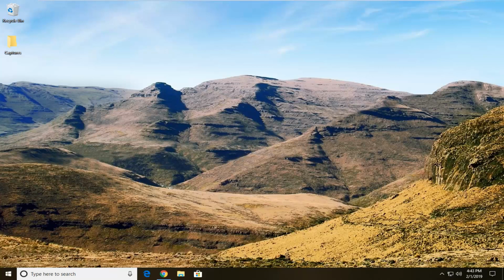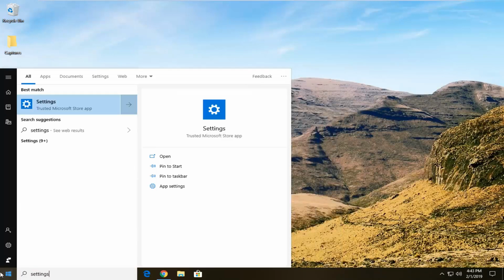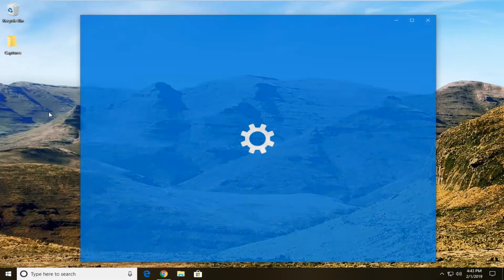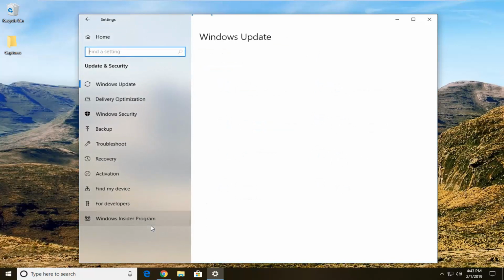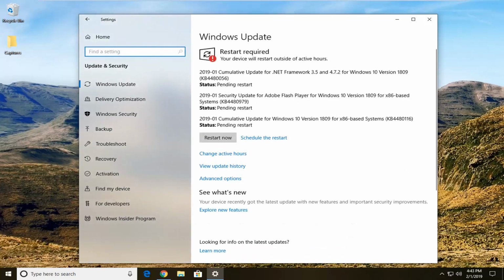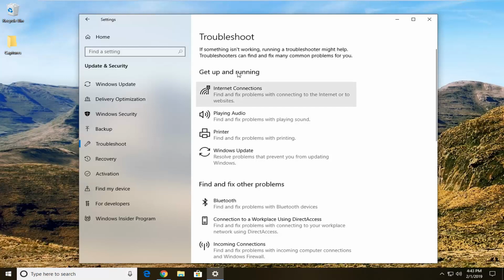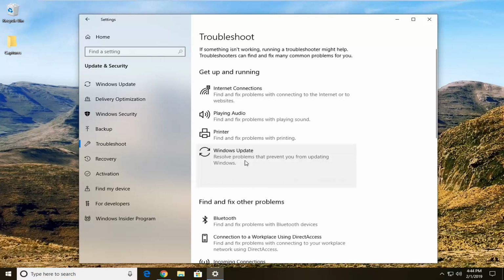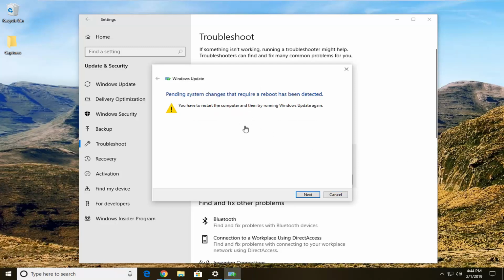Fix Windows Update Error 0x80244019 on Windows 10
The Windows update error 0x80244019 is often caused by your Windows updates settings or the update components. Users have reported that their update fails with the said error which keeps them from utilizing the latest features. Updates are almost essential for anything and in the case of Windows, they usually offer security and bug fixes, more stability, latest driver updates etc. which are paramount for your system.

However, unfortunately, Windows update errors aren’t something new as most of us are usually kept at bay because of them. Nonetheless, you do not have to worry as this tutorial will walk you through the error and the resolutions that you can apply to circumvent the issue.